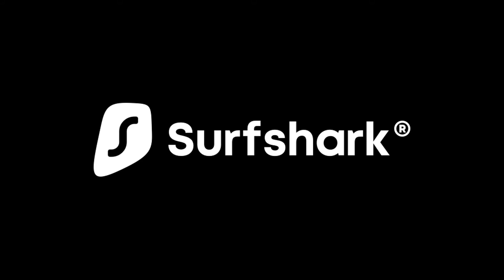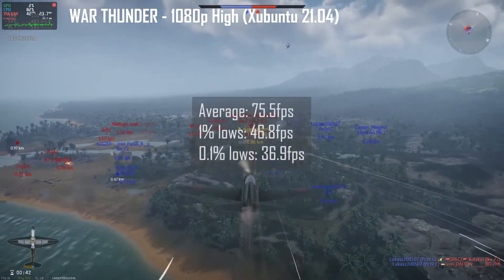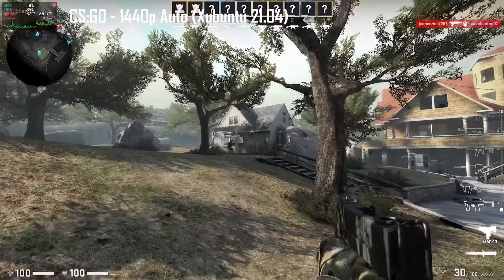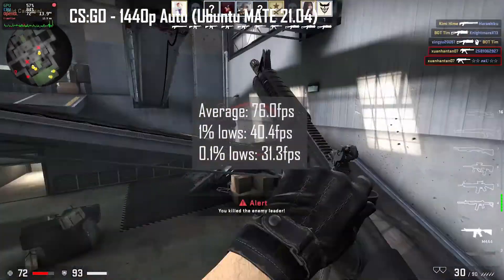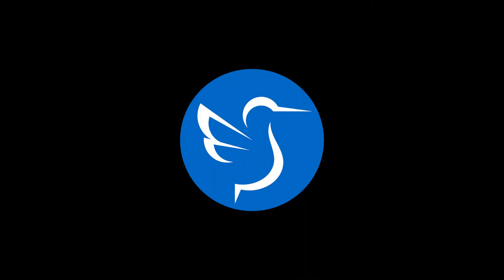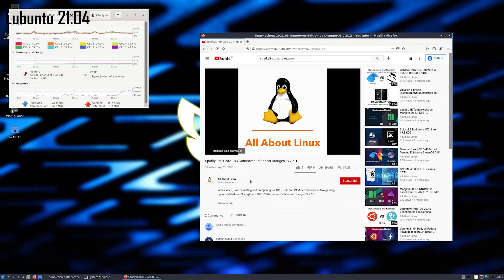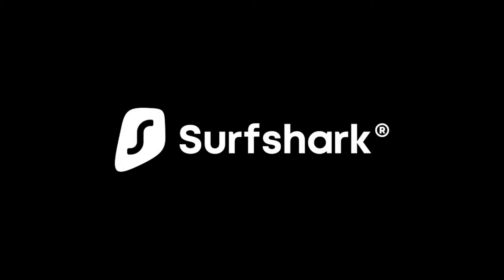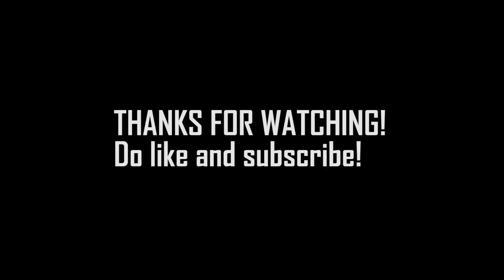Xubuntu vs Lubuntu vs Ubuntu MATE 21 04!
In this video,  I will be testing and comparing the CPU, GPU and RAM performance of three lightweight, newly-released Ubuntu distros - Xubuntu, Lubuntu and Ubuntu MATE 21.04.

Don't forget to check out SurfShark VPN, as earnings from this referral will fund future interesting videos!